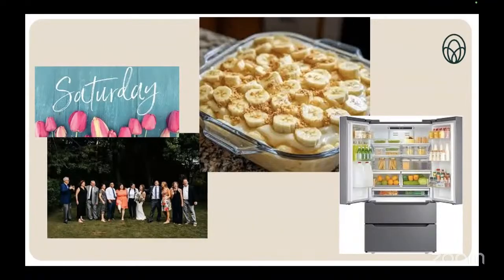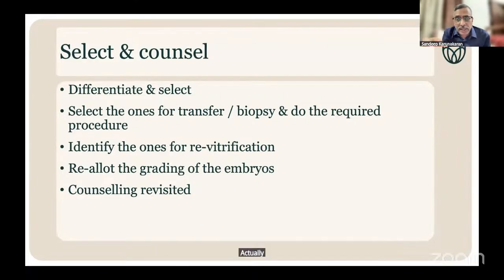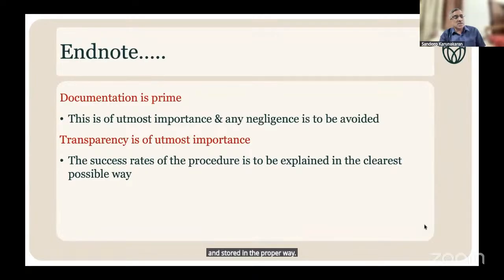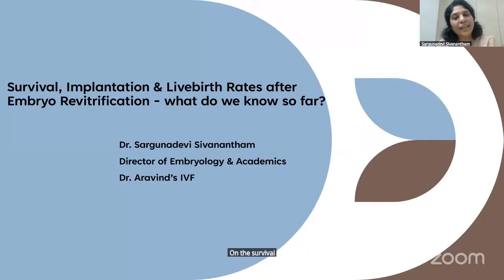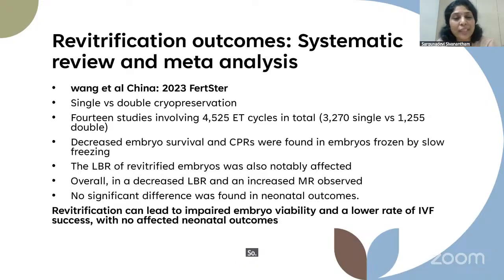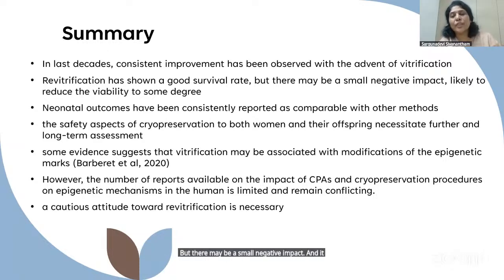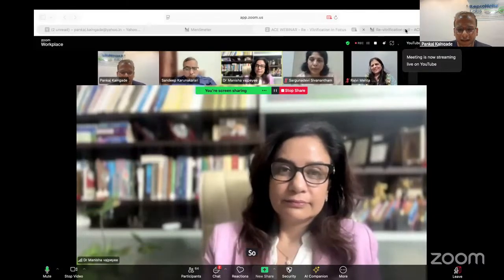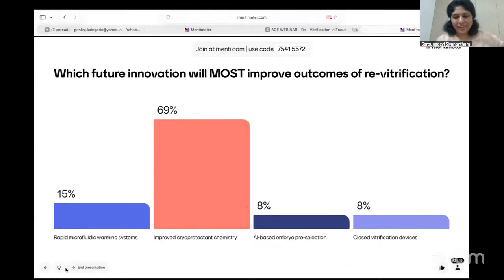ACE WEBINAR - Re - Vitrification in Focus